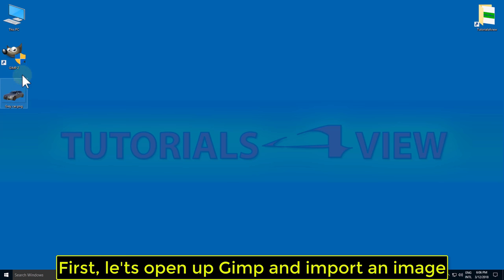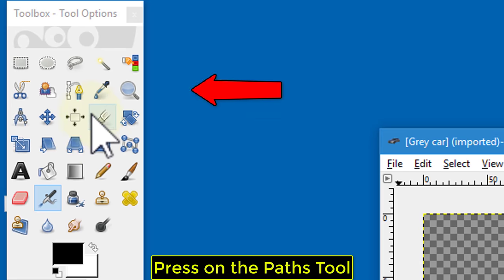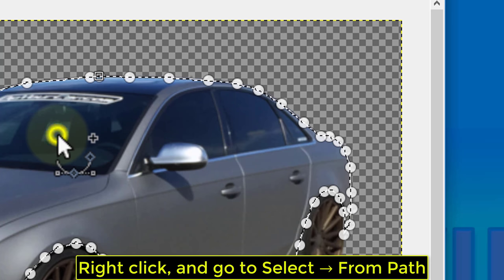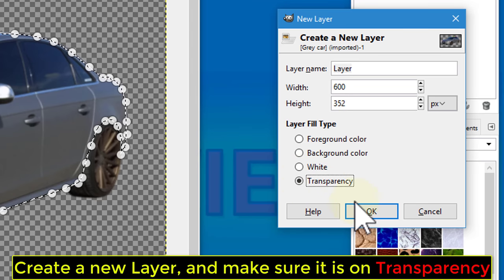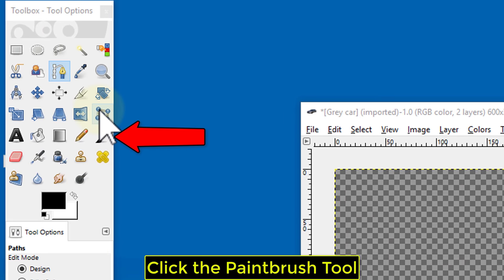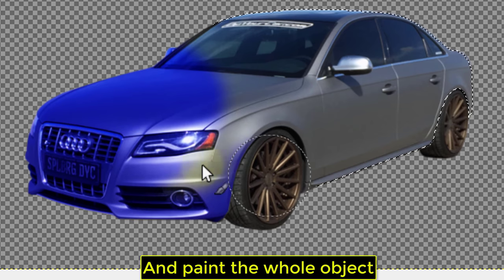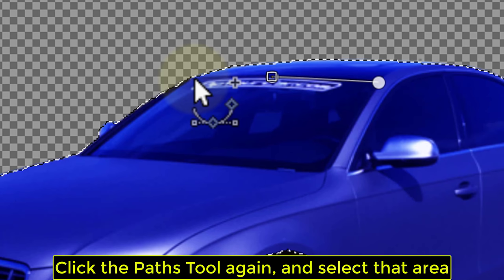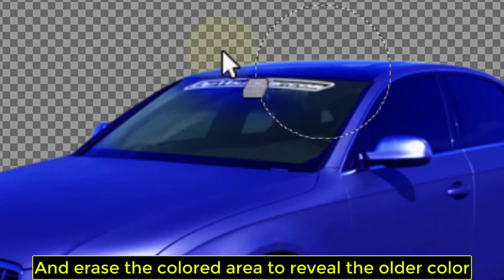How to replace / change an object color in Gimp - Tutorial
In this tutorial we will going to show you how to easily replace and change the color of an object in Gimp in a realistic way, for this Gimp tutorial we will use a picture of a car and we will change it's color from grey to blue, for this video we used Gimp version 2.8